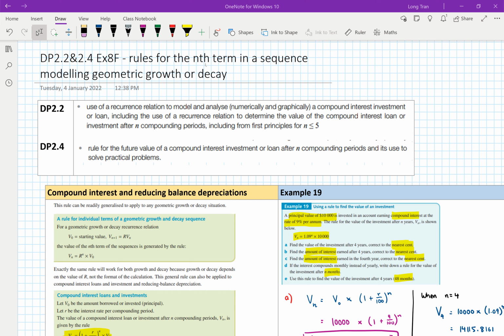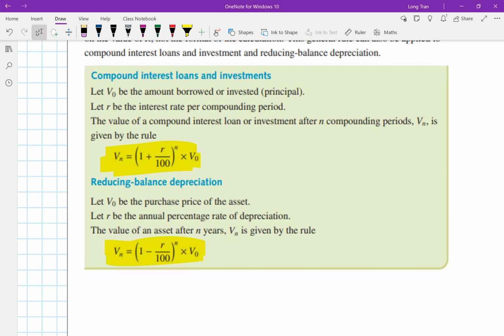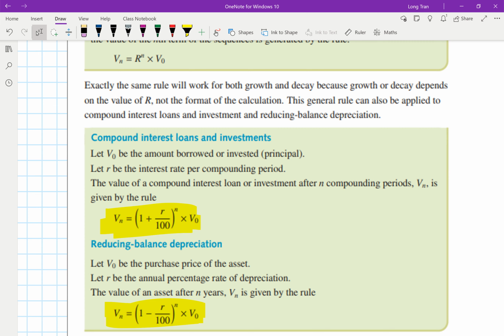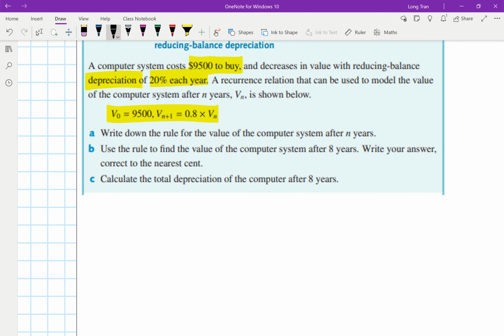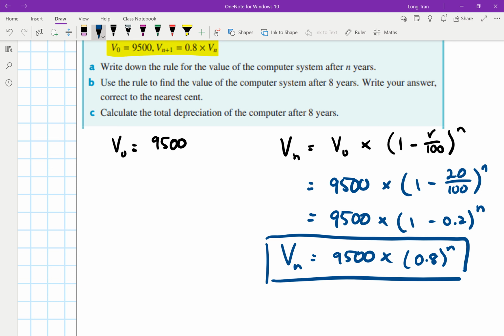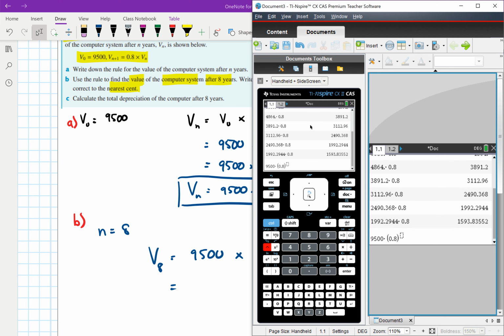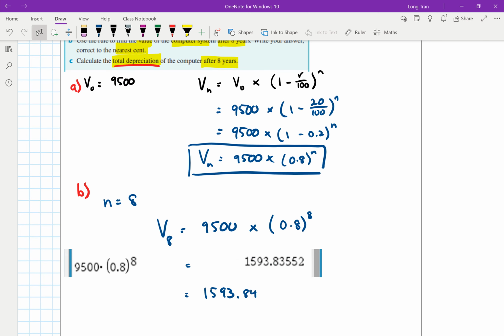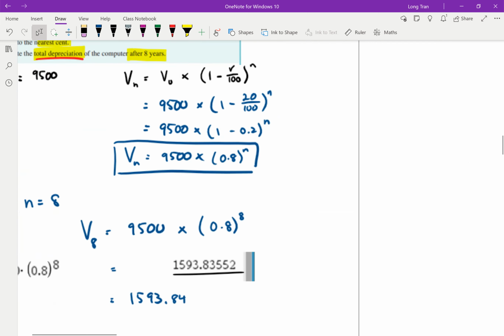Ex8F - compound interest formula